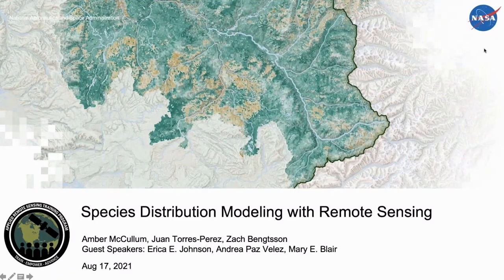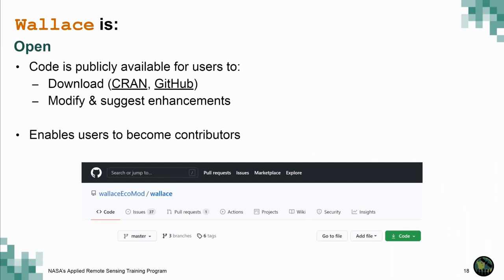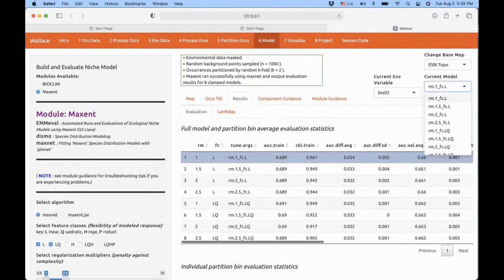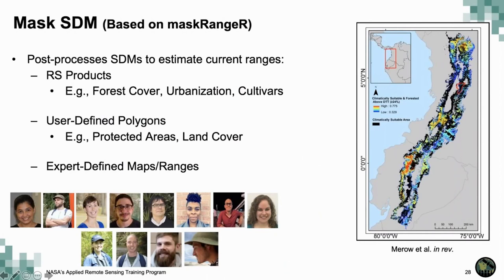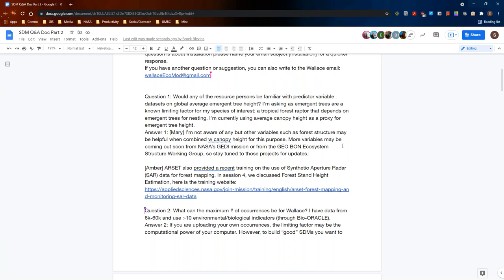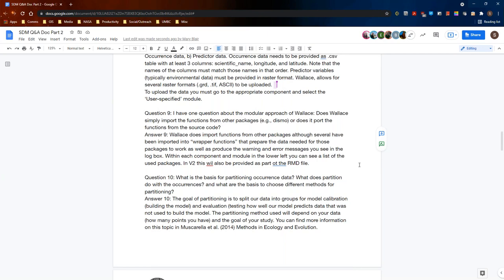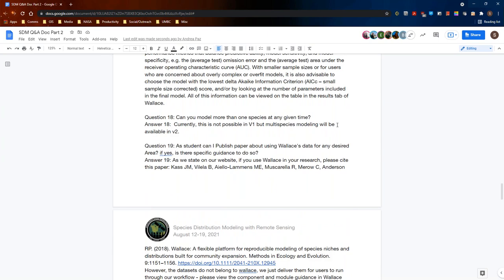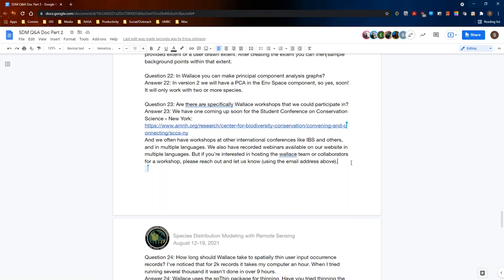NASA ARSET: Using Wallace to Model Species Niches and Distributions, Part 2/3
Species Distribution Modeling with Remote Sensing

Part 2: Using Wallace to Model Species Niches and Distributions

- Introduction to SDMs in Wallace
- Wallace Walkthrough: Running a full SDM workflow
- SDM Extensions: SDM comparisons and post-processing for conservation decision-making and beyond
- Summary
- Question and Answer session